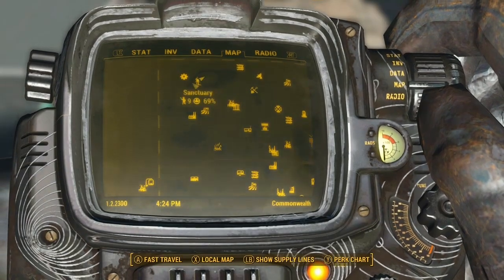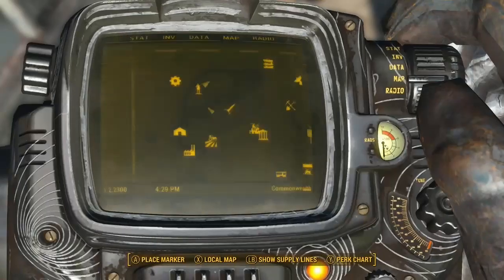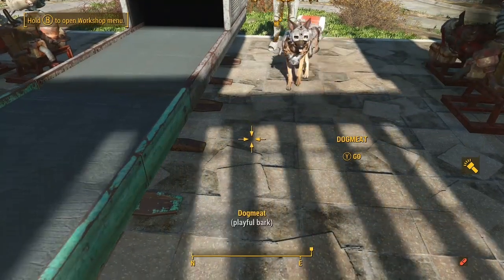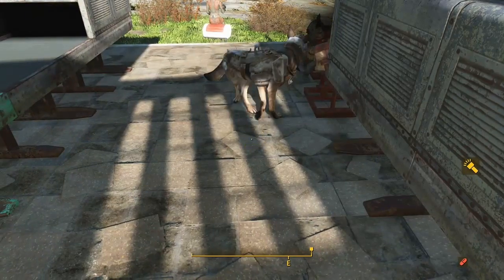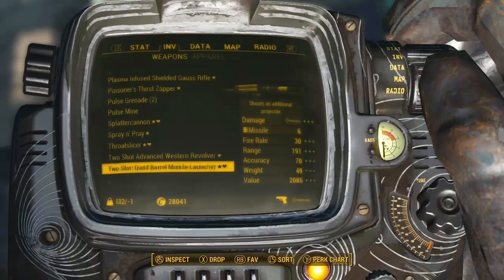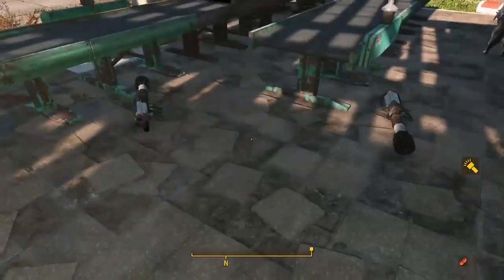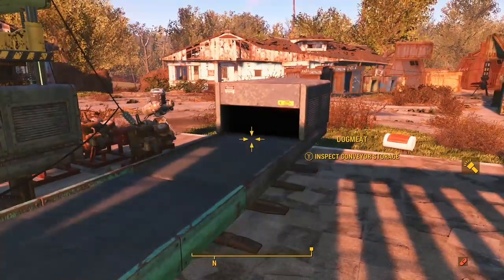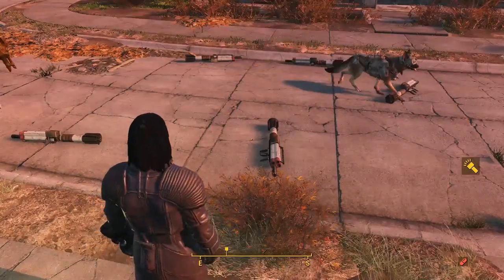Fallout 4 Duplicate Any Item Glitch 2021(Read Description)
Once I reach around 2 to 3K subs I'll do game giveaways must share my channel with friends btw go check out my Component Glitch 2021 Vid